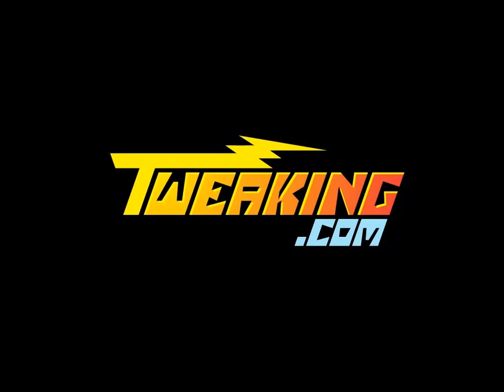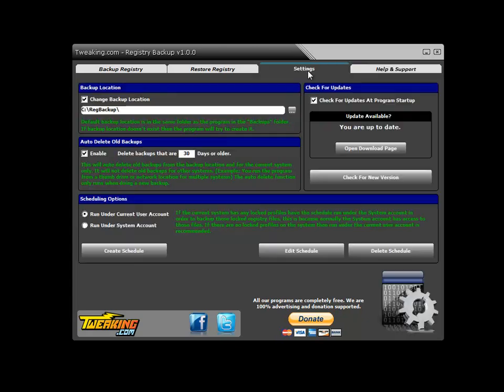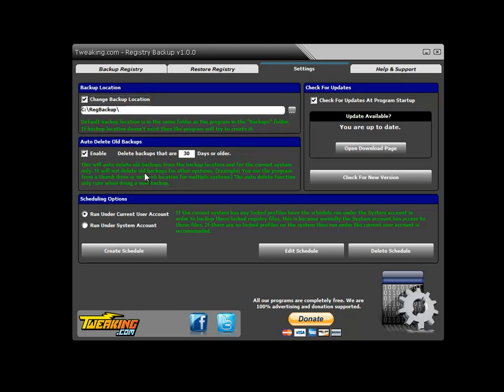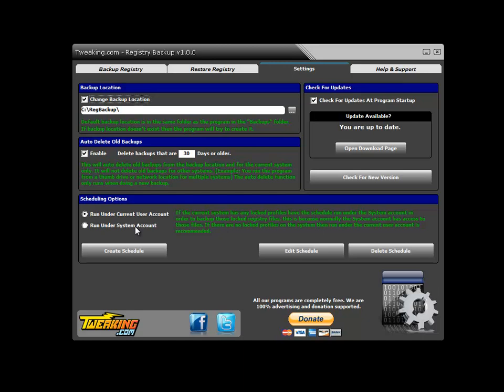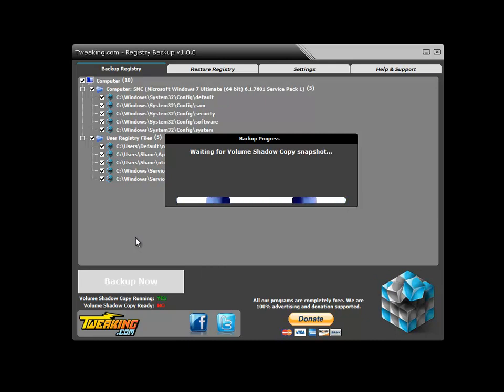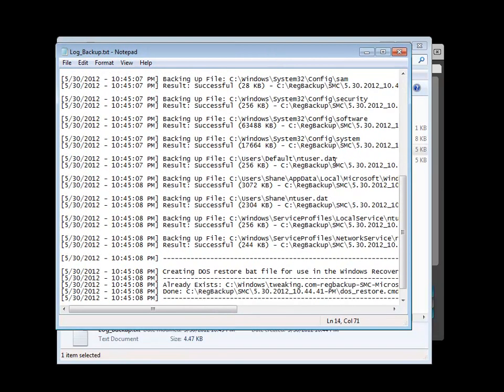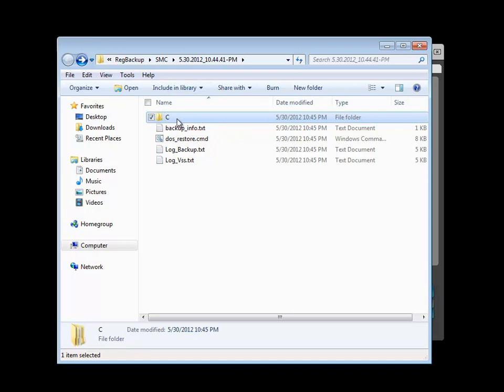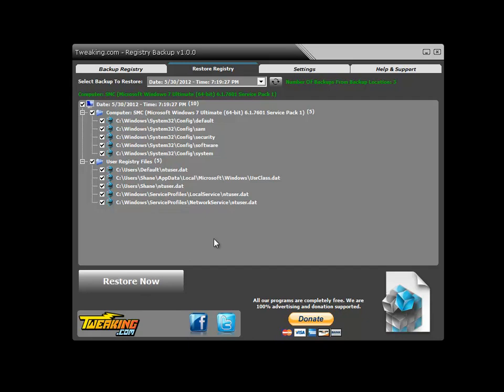Tweaking.com - Registry Backup (How to use)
In this video I show you how to use my new program Tweaking.com - Registry Backup and some of its features and settings.

Please note that when I made this video it wasn't rehearsed or scripted. I just opened it and started recording. So bare with me if it isn't perfect :-)